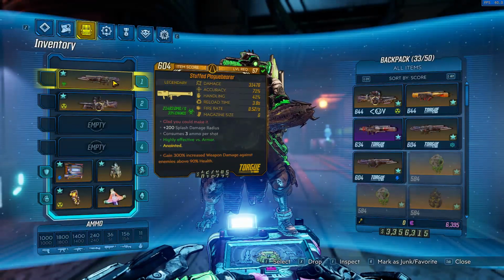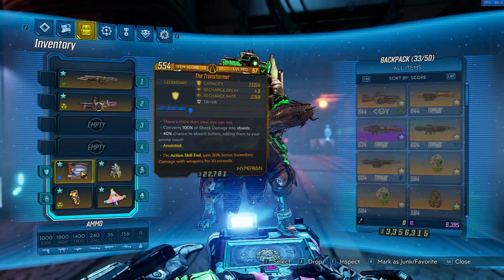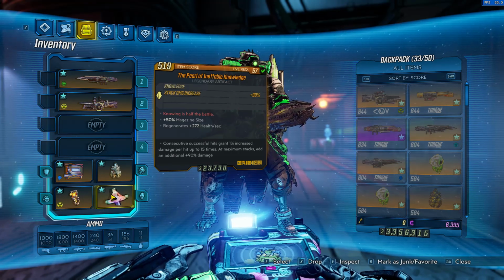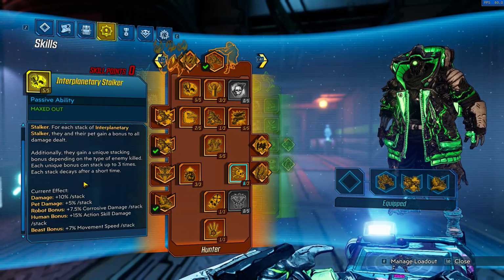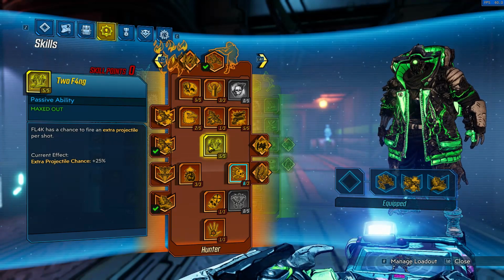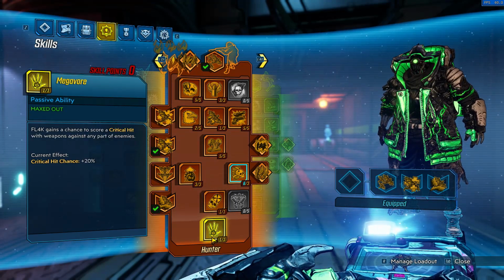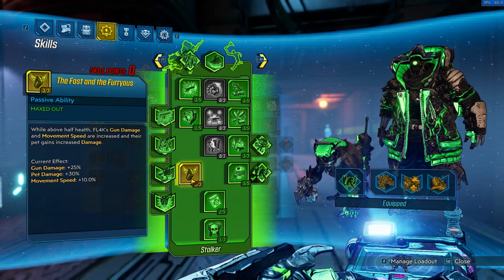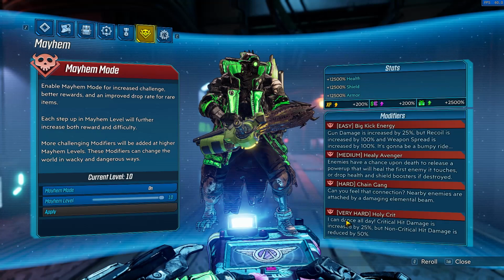Rocket Fl4k Mayhem 10 True Takedown Rakk Attack Borderlands 3 Mayhem 2.0 destruction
pestilence Fl4k Discord channel code - xCyEjVk